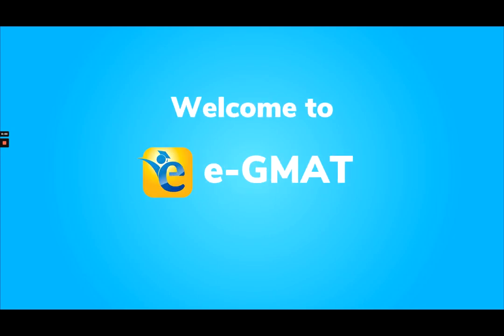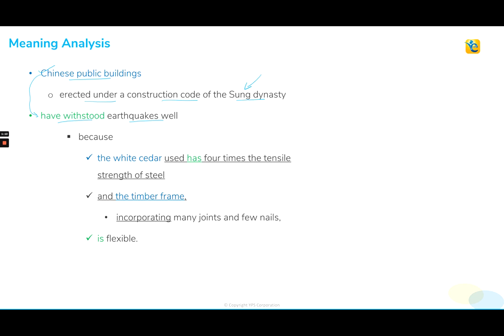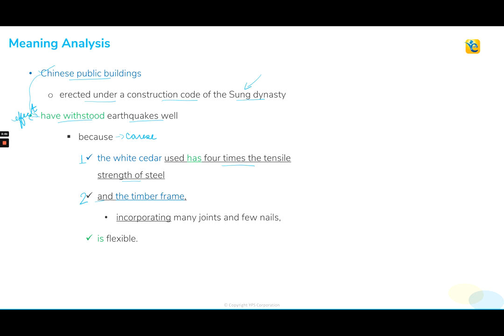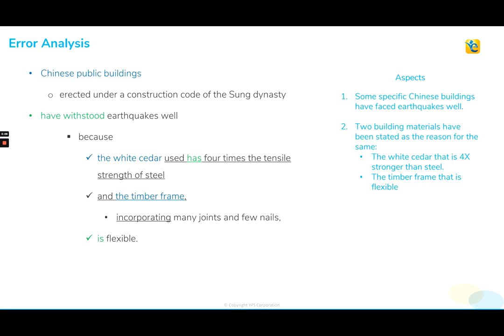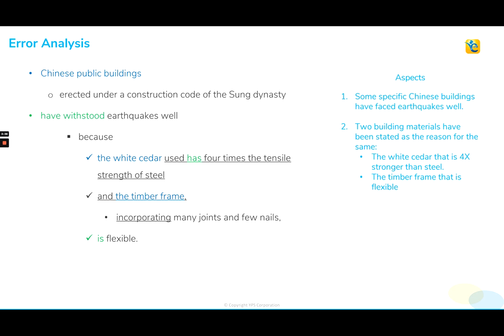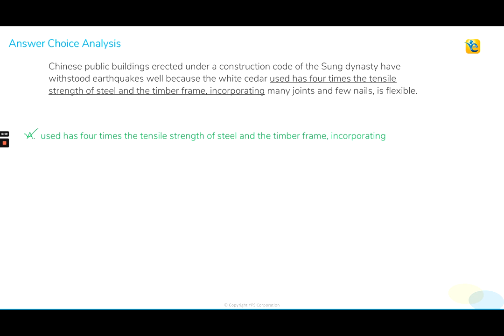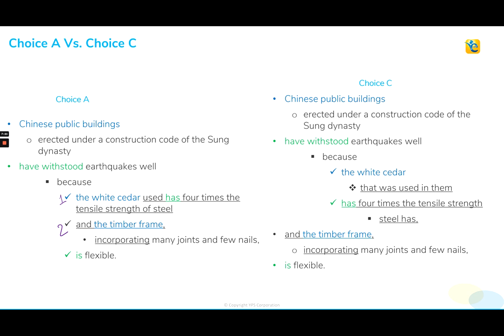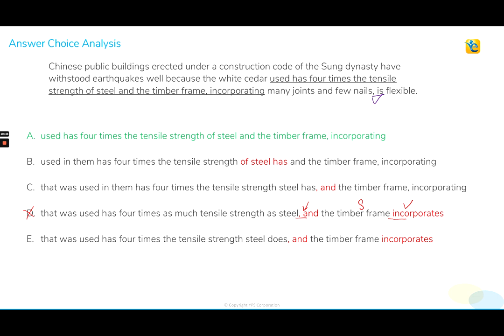SC73561.01 - "Chinese Public Buildings" OG solution | GMAT Official Guide Sentence Correction ques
SC73561.01 - "Chinese Public Buildings" Official Guide question. Detailed Blog Post

A strong foundation and durable construction material make a building strong and durable. Similarly, we need a strong logical foundation and the right grammatical material to make our sentences pristine and meaningful. Learn with us how we can identify those subtle structural tweaks that look very innocuous but meddle with the logic of the sentence big time.
Jump to the relevant section with the below timestamp:

00:00 - Meaning Analysis
03:23 - Error Analysis
05:46 - Choice B
06:38 - Choice C
09:16 - Choice D
10:41 - Choice E

📝 Want more practice in questions that meddle with structures and logic? Try your hand at this question to understand how some structural changes totally alter the intended meaning.

Are you planning to take the GMAT❓ Start your GMAT Preparation with the most reviewed online GMAT prep company on the GMAT Club. We have more than 2300+ reviews.